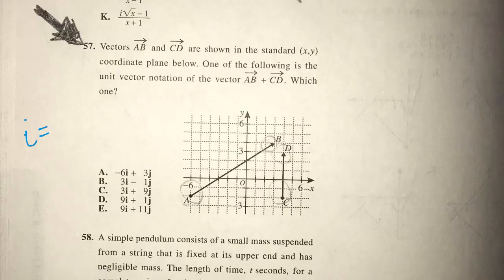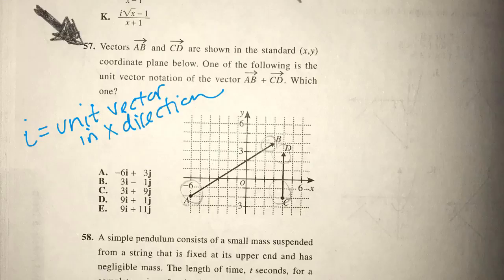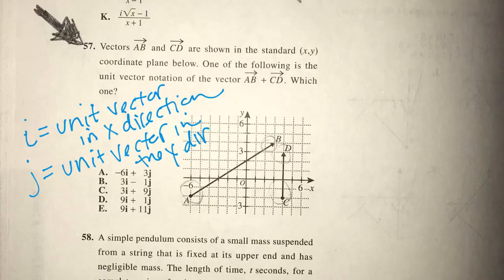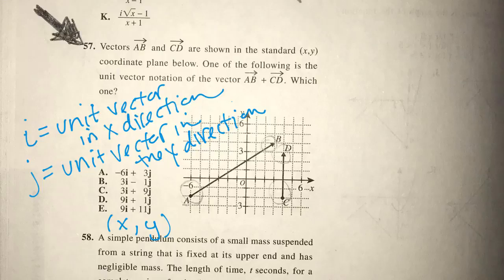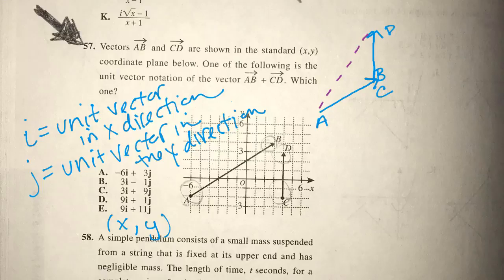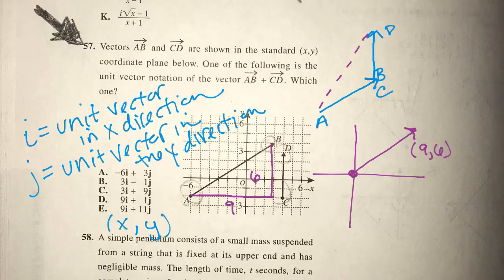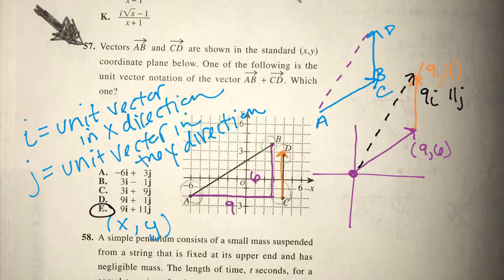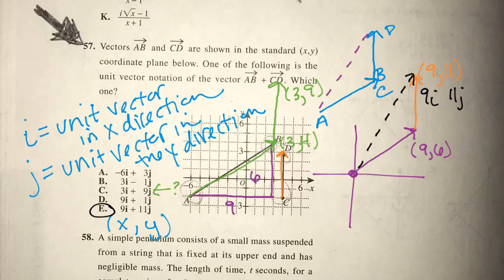57 Adding Vectors